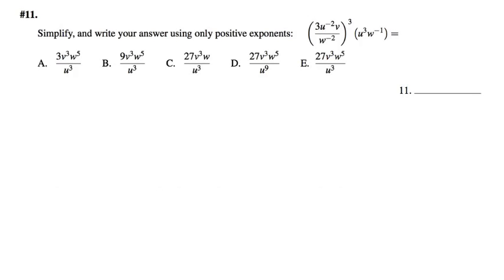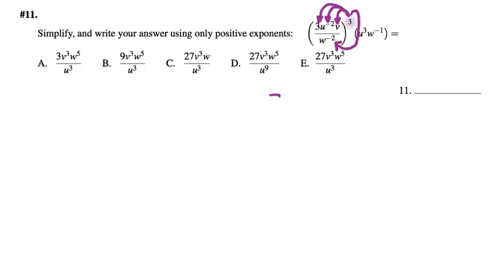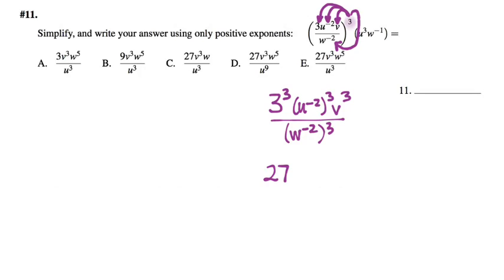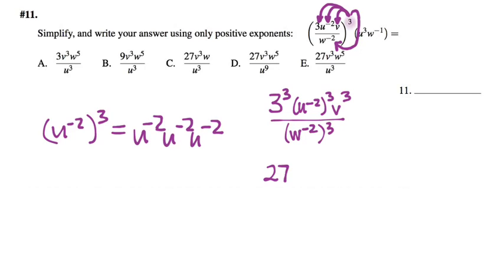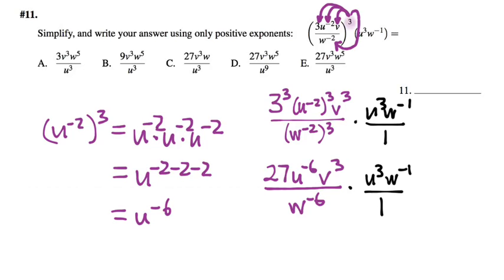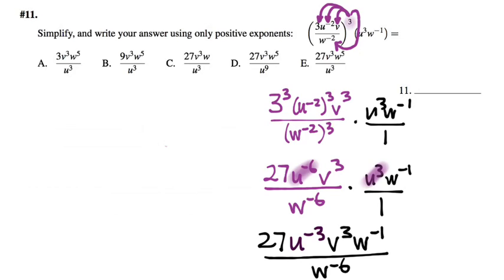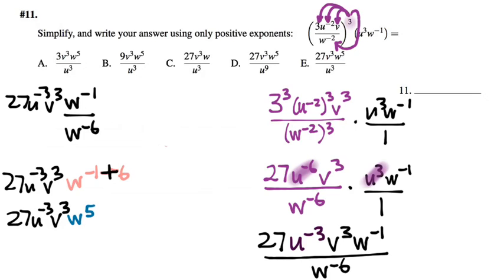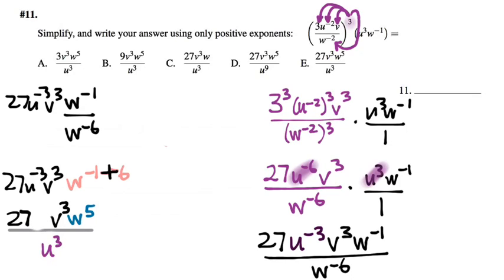095.6 Exponent rules recap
5/1/17 Using multiple exponent rules to simplify an expression